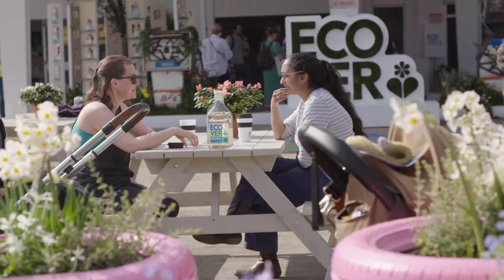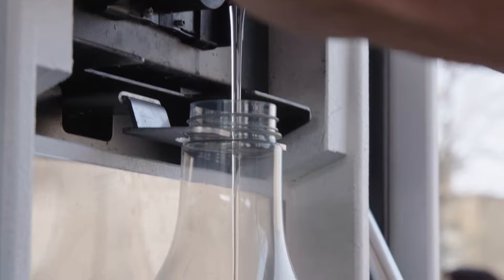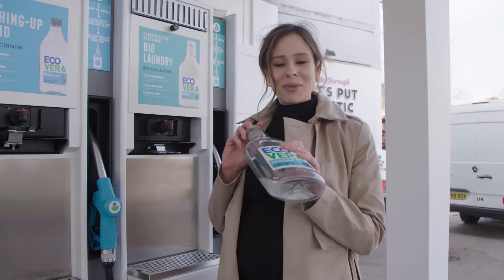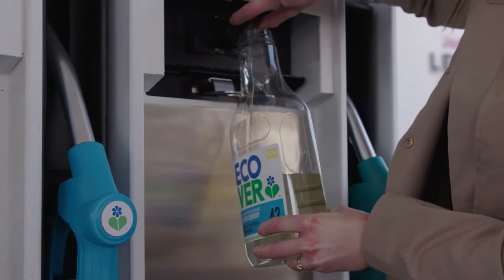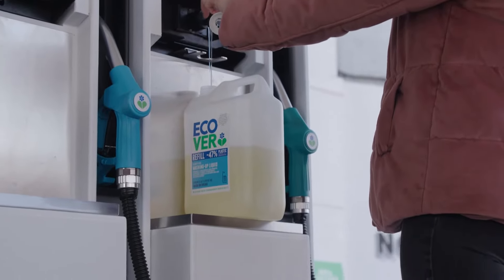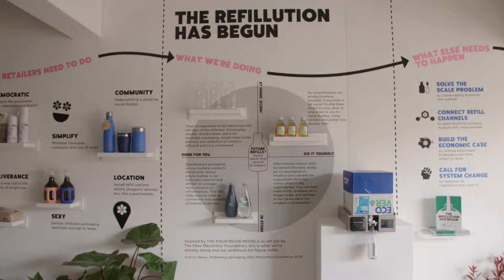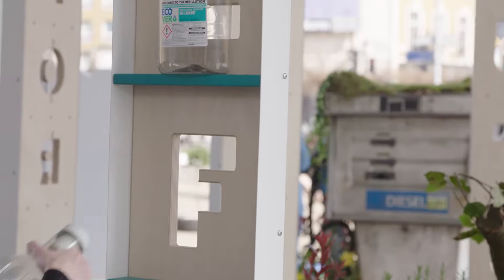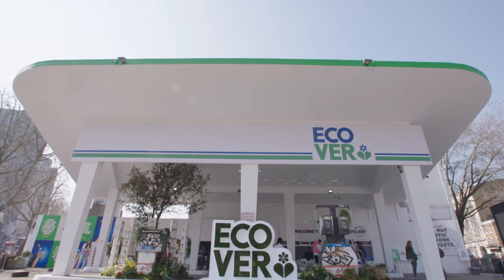Choose to reuse: The Ecover Refillery is coming to London’s Borough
A redundant former petrol station is being transformed into the ‘Ecover Refillery’ - a destination dedicated to fighting plastic waste with refills. Launching in partnership with activist and sustainability advocate, Camilla Thurlow, the event encourages the public to stop by, refill their Ecover household goods and enjoy complimentary hot drinks, all whilst learning about the benefits and ease of a refill lifestyle. To encourage guests to use eco-friendly modes of transport, electric bicycle and scooter charging stations will also be available on site at ‘The Ecover Refillery’. Plastic can last a lifetime, yet 300 million tonnes of it is thrown away every year. Now Ecover is calling for it to be put to work, by embracing the rinse and repeat of refilling. ‘The Ecover Refillery’, at 69 Borough Road, London, SE1 1DN will be open on 23rd March, from 10am to 7pm and 24th March, from 9am to 7pm.